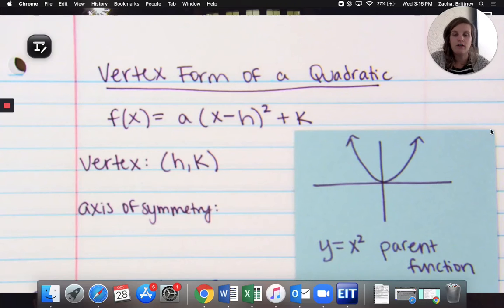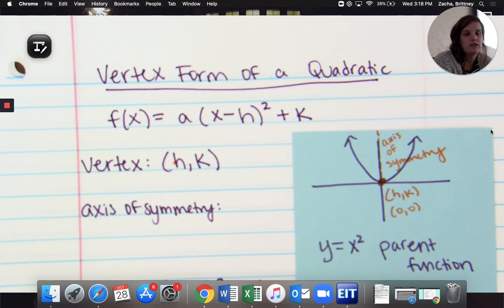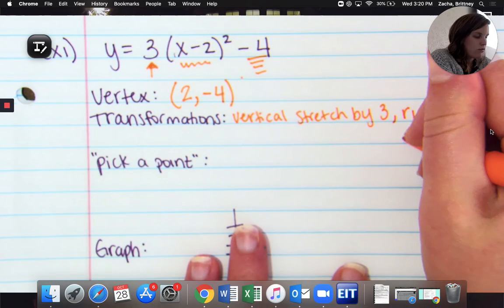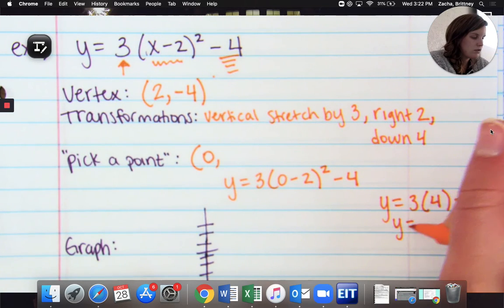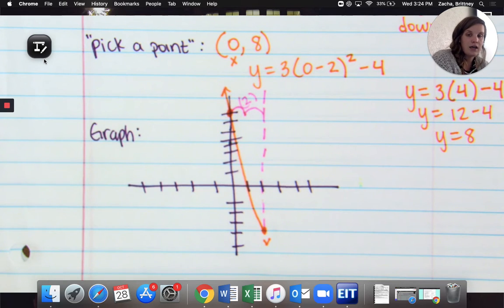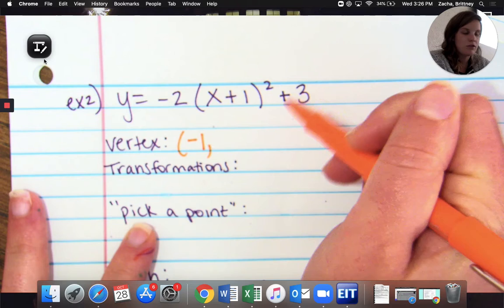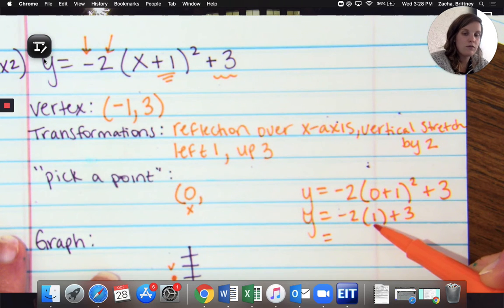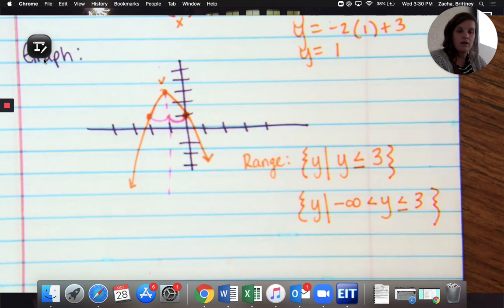Vertex Form of a Quadratic & Transformations